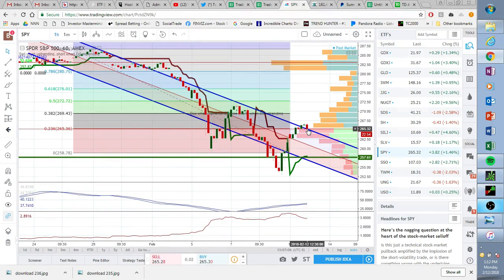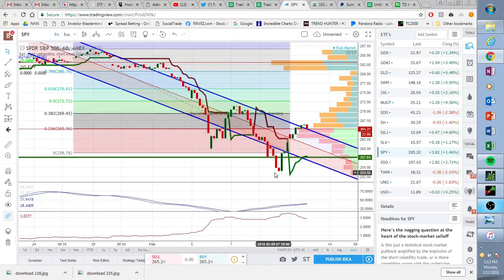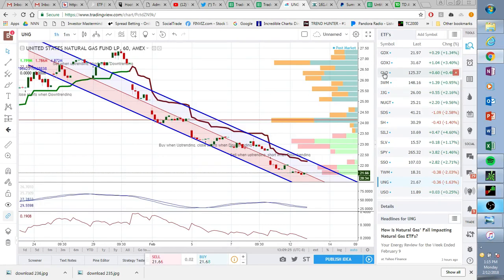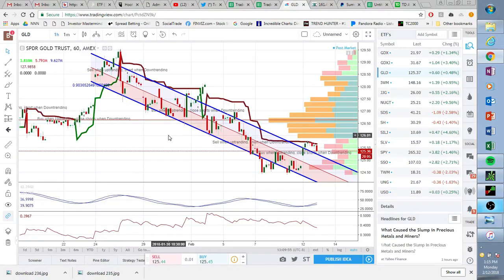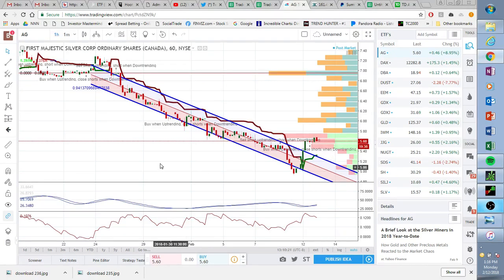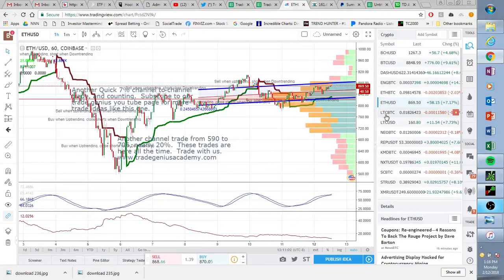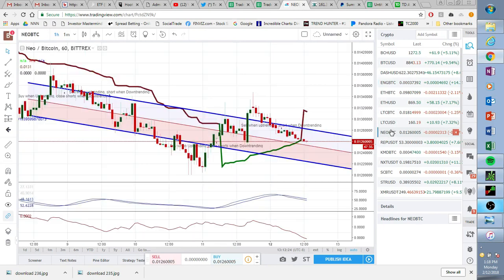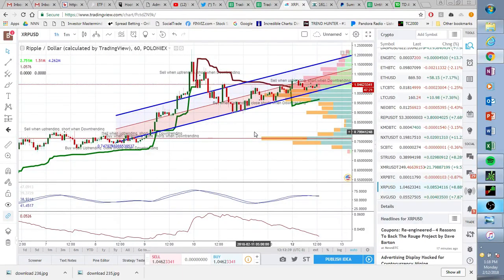Market Sell Off interlude - Crypto Trend change looks solid